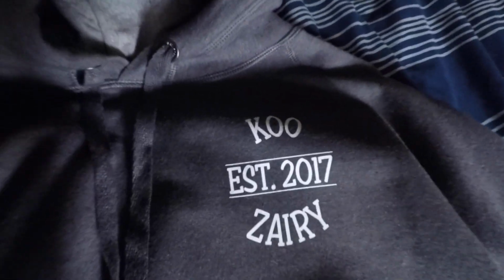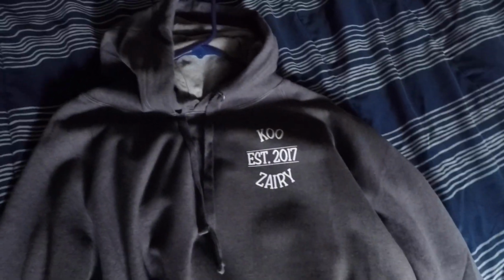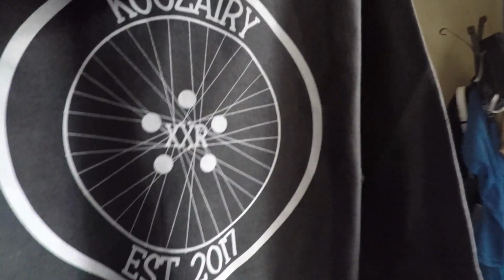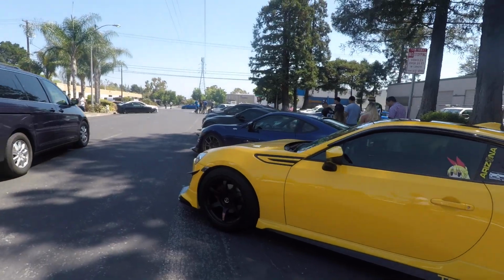2017 Vex Motorsports Car Show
My last car meet from Nor Cal San Jose, the 2017 Vex Motorsports 8th year anniversary car show. More meets to attend to when I am back in LA :)